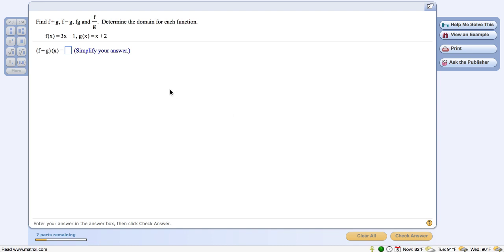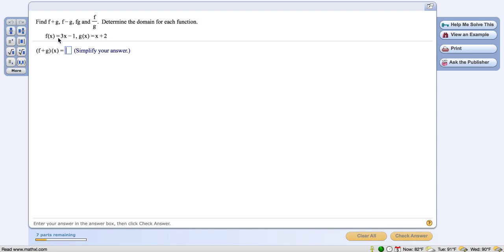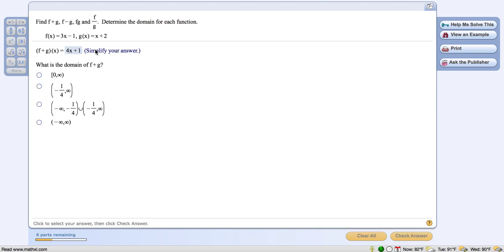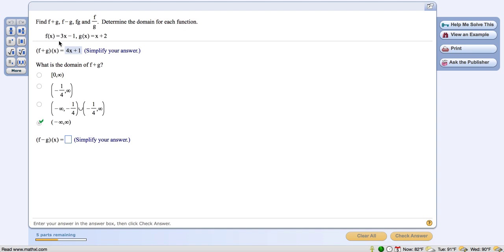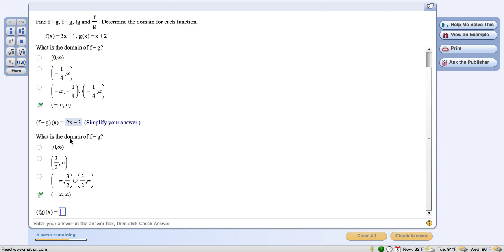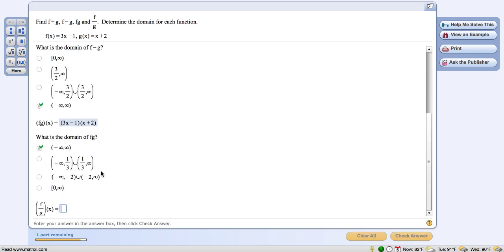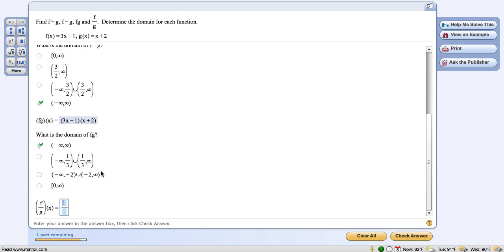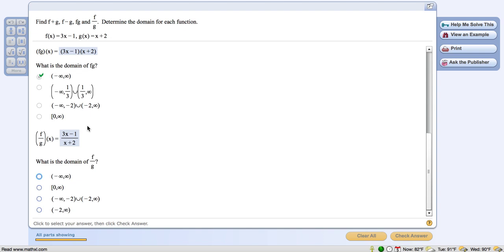Applied 2.6.5 for Inez